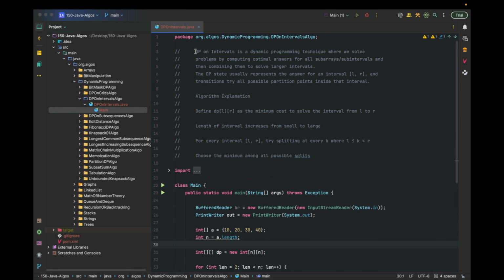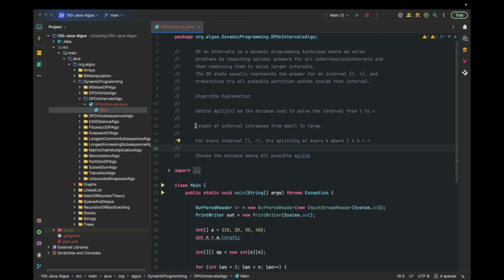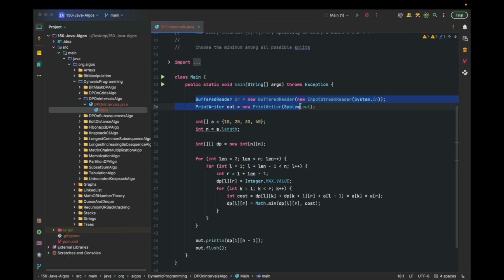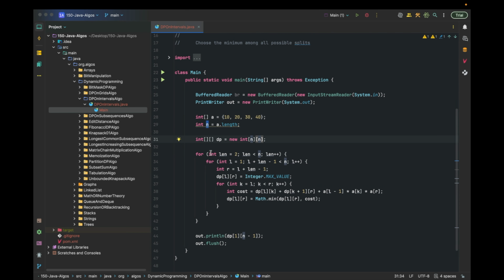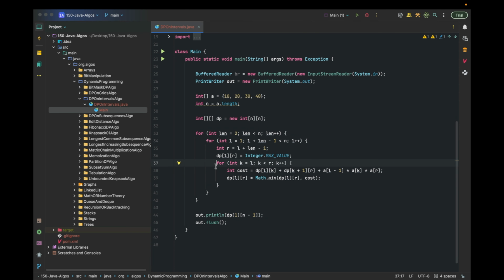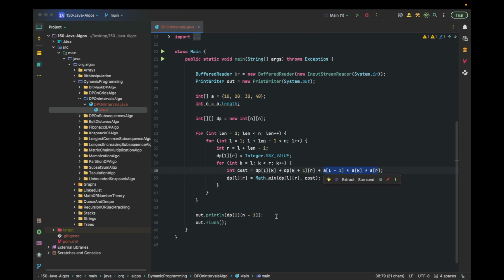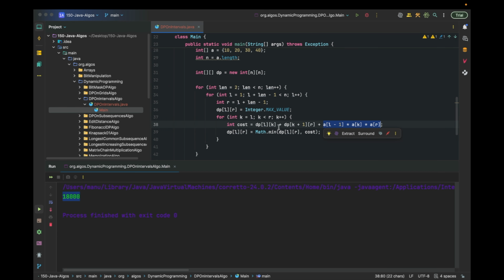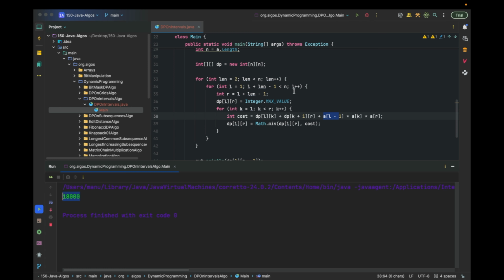119. DP On Intervals Algorithm (Java)